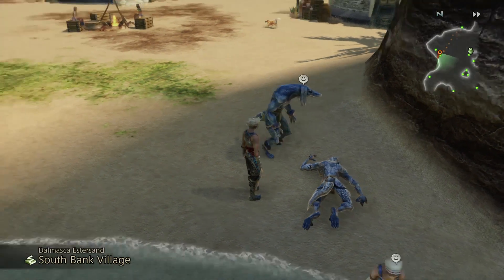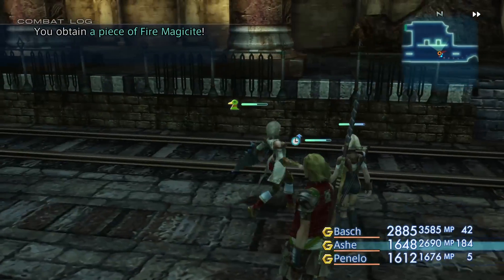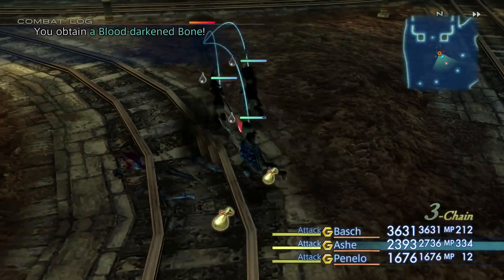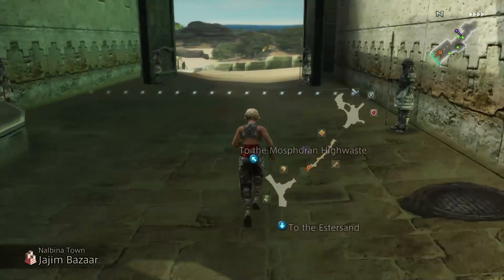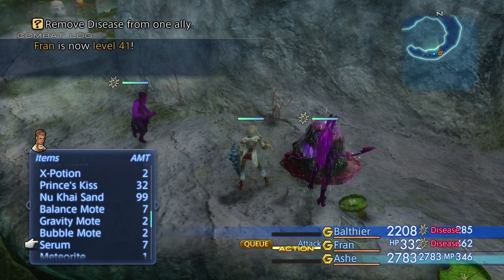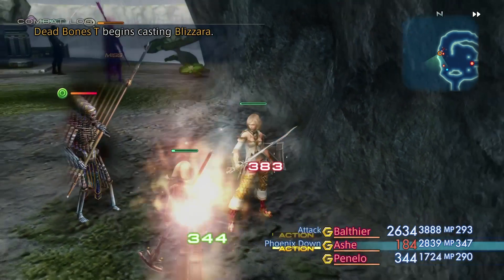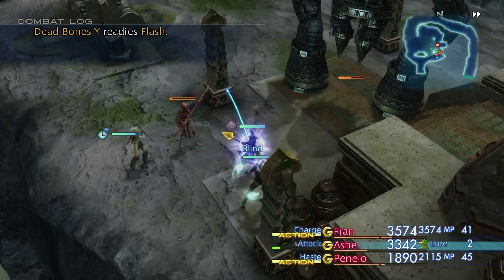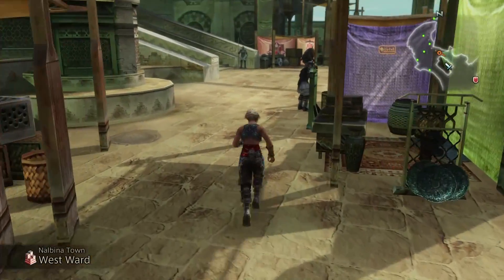Final Fantasy XII The Zodiac Age - Hunts 16/18 | Let's Play / Gameplay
16. The Deserter's Revenge / Bloodwing
18. Adding Insult to Injury / Roblon

Final Fantasy XII The Zodiac Age is a fantasy RPG, developed and published by Square Enix that drastically builds upon the original version of Final Fantasy XII and adds significant extra features to the game!

Enter an era of war within the world of Ivalice. The small kingdom of Dalmasca, conquered by the Archadian Empire, is left in ruin and uncertainty. Princess Ashe, the one and only heir to the throne, devotes herself to the resistance to liberate her country. Vaan, a young man who lost his family in the war, dreams of flying freely in the skies. In a fight for freedom and fallen royalty, join these unlikely allies and their companions as they embark on a heroic adventure to free their homeland.